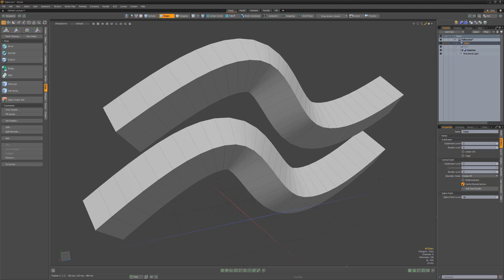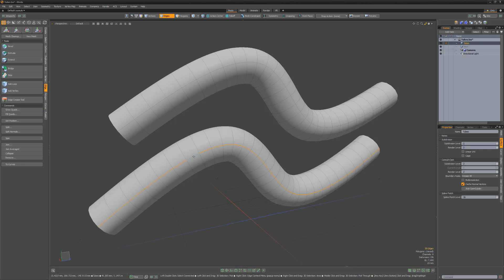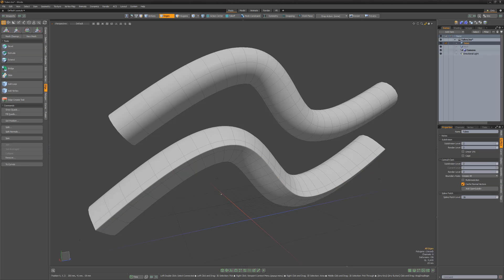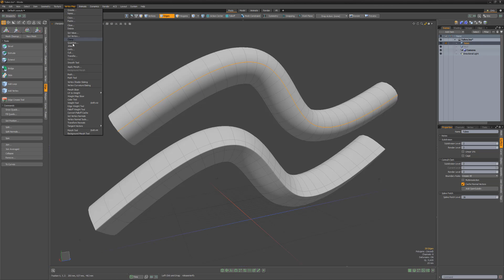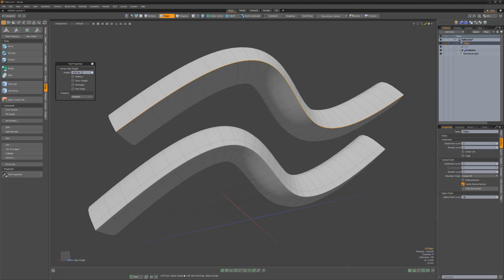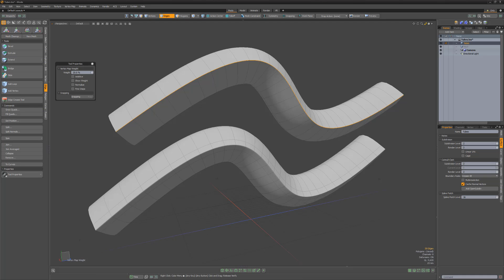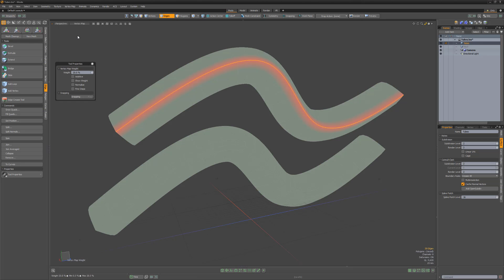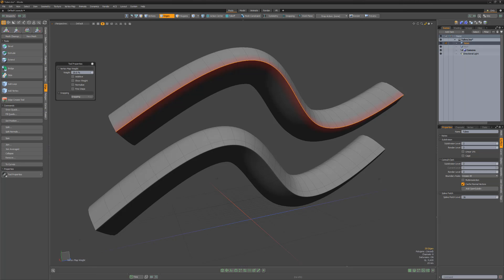Modo Essentials: Hold Edges and Edge Weighting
This video introduces Hold Edges and Edge Weighting in Modo and is one of over twenty bonus videos available with the Modo Essentials Guide from Pushing Points.

The Pushing Points | Modo Essentials book is a guide that teaches you the foundational skills needed to work in Modo.

This book was created to demystify navigating and working with the tools and features in Modo. In this guide you’ll learn the fundamentals of Modo, useful hotkeys and much more.